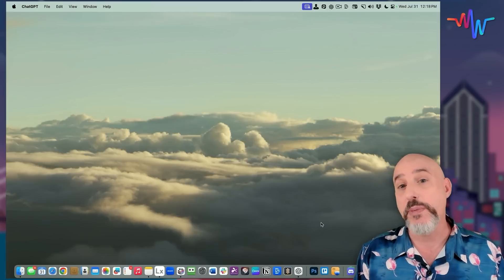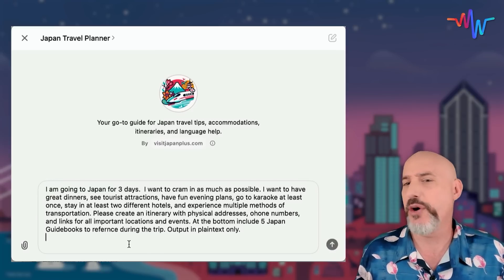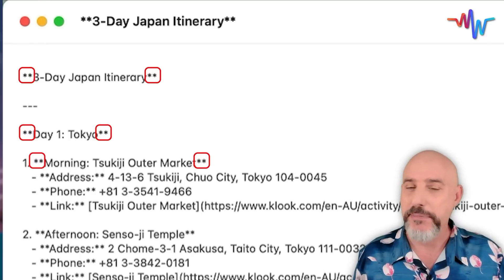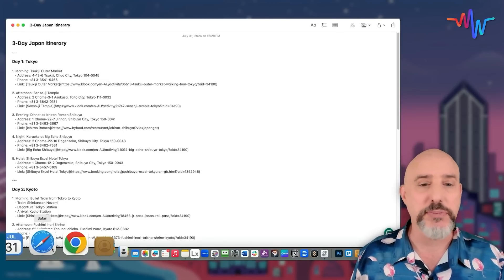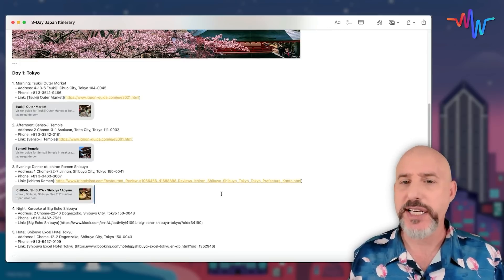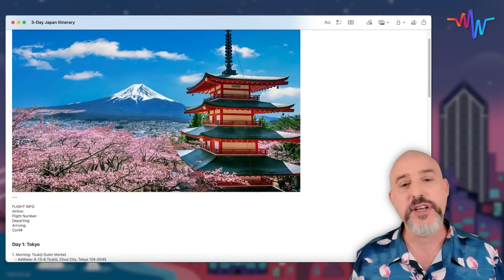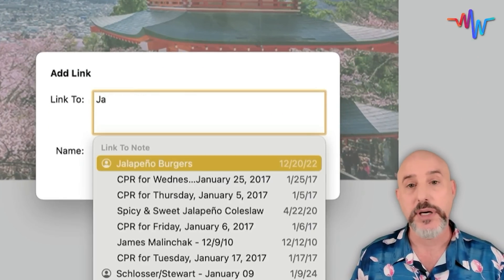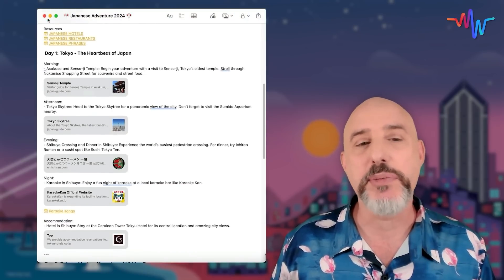✈️Master Your Travel Itinerary with Apple Notes 📝: The MacWhisperer Guide🤫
Planning a trip can be a daunting task, but what if I told you it could be as easy as using your Apple Notes app? I'm Dylan Stewart, your friendly MacWhisperer, and in this video, I'll guide you on how to create a beautiful travel itinerary using Apple Notes and ChatGPT. Stick around to discover my MacWhisperer power tip that will turn your planning into a cakewalk! 🚀

From planning the trip with ChatGPT to formatting and enhancing the itinerary in Apple Notes, we've got you covered. Learn how to add images, maps, and flight information, share and collaborate on your itinerary, and much more. Plus, don't miss my MacWhisperer power tip on linking notes! 📲

❤️ Love the channel?  Join as a recurring member for tips 🎩, and exclusive content 🎬 !

Remember, your Apple Notes app is more powerful than you ever imagined. Let's turn your travel planning into a breeze! 🌈🌍

⏰ Jump straight to the sections you need with our detailed timestamps: ⏰
[00:00] 🎬 Introduction
[00:46] 🌏 Planning Your Trip with ChatGPT
[01:39] 🗺️ Using ChatGPT to Generate Your Itinerary
[04:17] 📝 Transferring and Formatting Your Itinerary in Apple Notes
[05:43] 💡 MacWhisperer Tip: Using Find and Replace in Notes
[07:18] 📸 Enhancing Your Itinerary with Images and Links
[09:12] 📍 Adding Maps and Flight Information
[10:16] 🤝 Sharing and Collaborating on Your Itinerary
[11:57] 💥 MacWhisperer Power Tip: Linking Notes